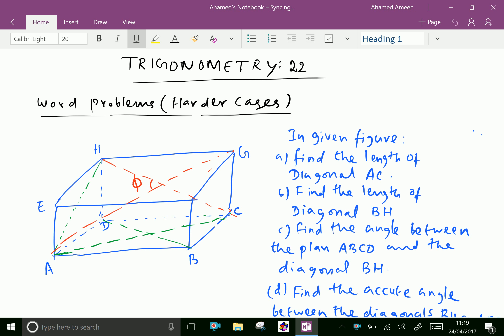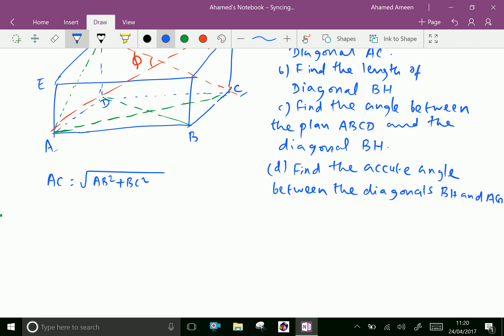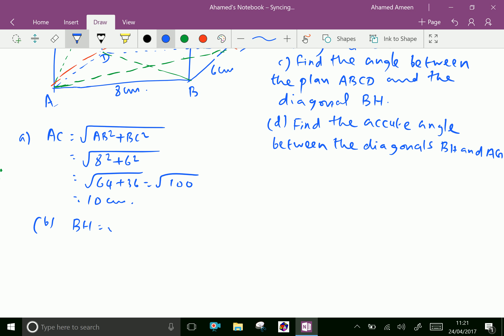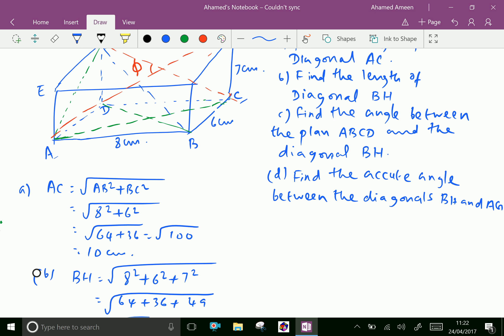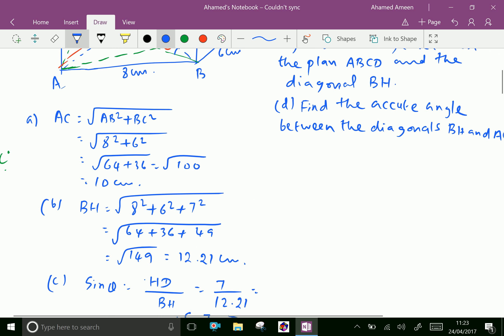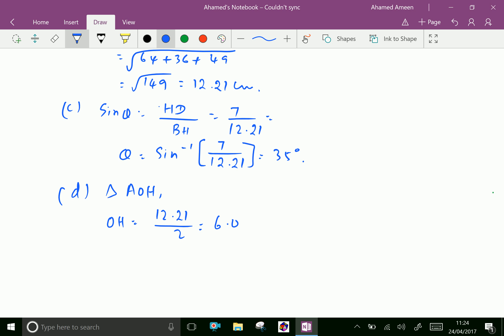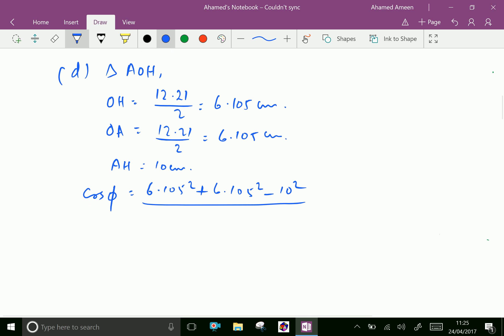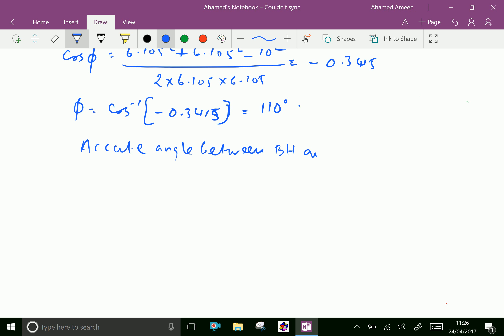Trigonometry : - (Diagonals of box; word problems, harder cases) -- 22.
For finding the different diagonals of rectangular box by using trigonometry.